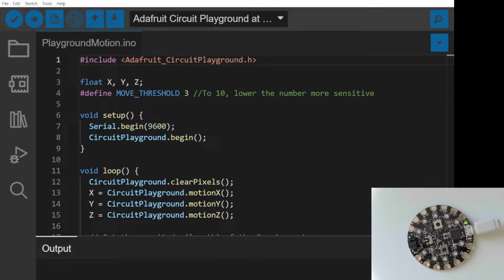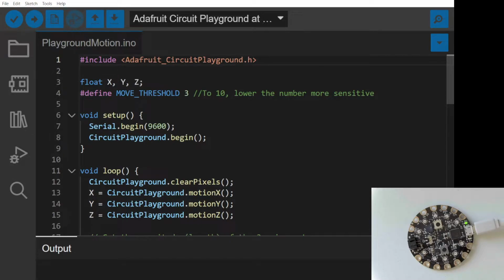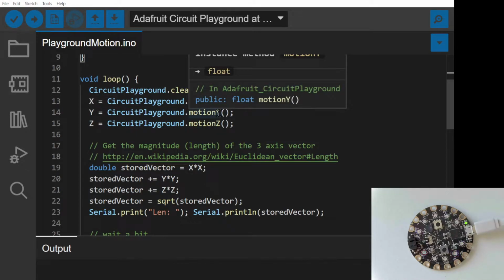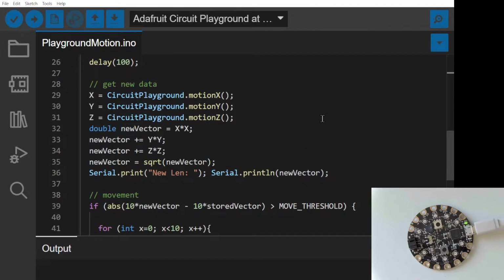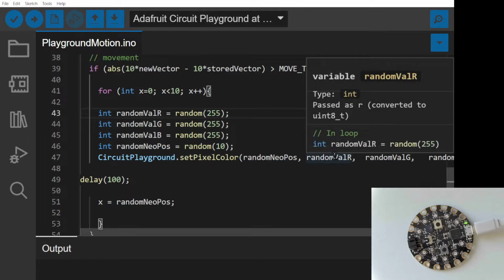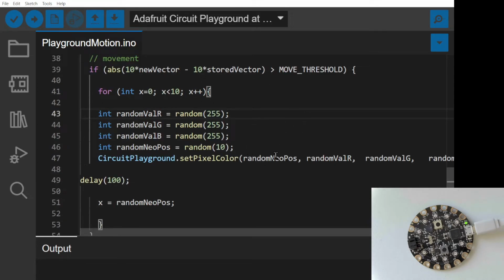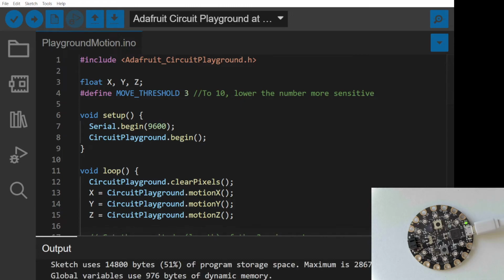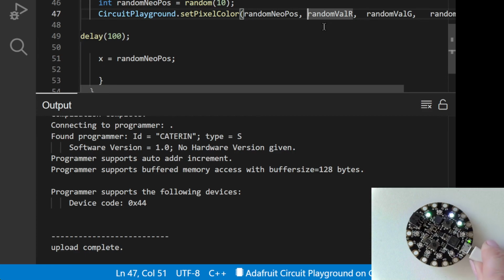Programming NeoPixels: Responding to Movement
Hi, I'm Christine, and today's video demonstrates using code to make NeoPixels on a circuit board light up in different colors and positions based on the board's movement. By including the Adafruit Circuit Playground library, we can utilize specialized functions for these electronics projects. This tutorial is a great step for anyone interested in arduino and hardware control.

This video shows how to program NeoPixels to respond to movement using Arduino code. Learn how to detect motion with a sensor and translate it into dynamic lighting effects with individually addressable LEDs.

What’s included:
 • Motion detection logic
 • NeoPixel setup and animation
 • Code for reactive lighting

Perfect for interactive wearables, art projects, or creative lighting systems.